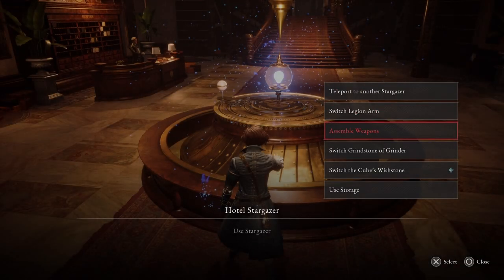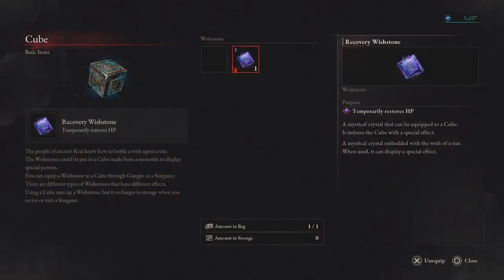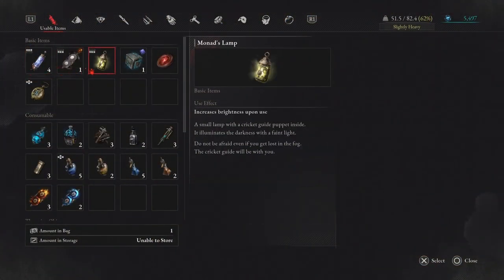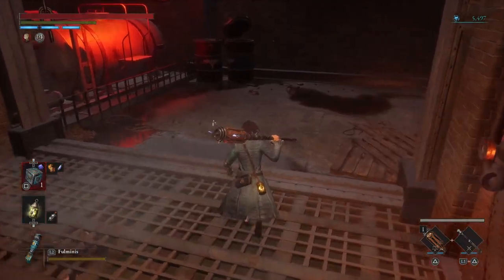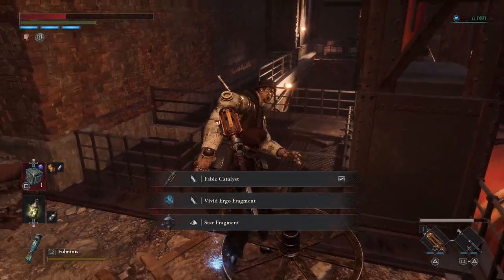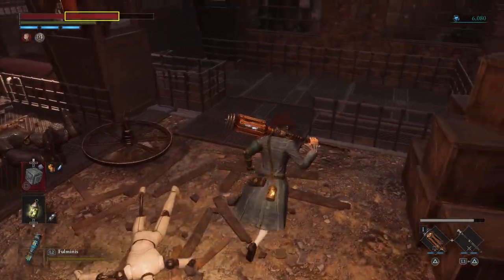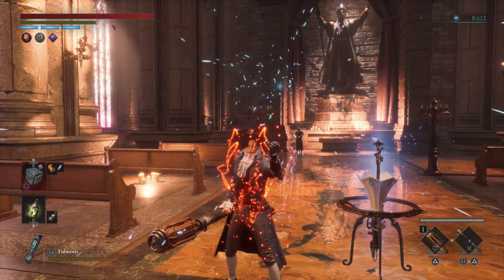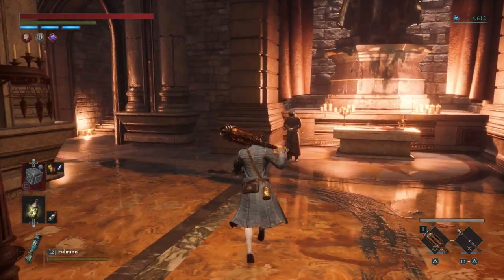How the Cube and HP Wishstone Work - LIES OF P [PS5]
In Lies of P, Pinocchio acquires the Cube from Giangio when you meet him before arriving at  St. Frangelico Cathedral Chapel. Giangio gives you the Cube and your first Wishstone, the HP Recovery Wishstone. While the in-game tells you that "Using a Cube uses up a Wishstone, but it recharges in storage when you revive or visit a Stargazer,"  is misleading.  In actuality you must have a supply of the same Wishstones in your inventory to replenish it when you die or visit a Stargazer. Wishstones are consumable items purchased from Giangio later in the game and they came in a few different types. To replenish your HP Recovery Wishstone before you have access to Giangio's shop requires you to talk to him at St. Frangelico Cathedral Chapel. No purchase is necessary, but you will have to fast travel there whenever you want to replenish your Cube with the HP Recovery Wishstone. The HP Recovery does seem to have a single spare charge after its first use that  you can recharge at a Stargazer once you die, but it's not automatic as the game says. You must selected it at the Stargazer. However, talking to Giangio at St. Frangelico Cathedral will automatically replenish you HP Wishstone, if depleted.

If you rather buy me a cup of coffee, you can do it @